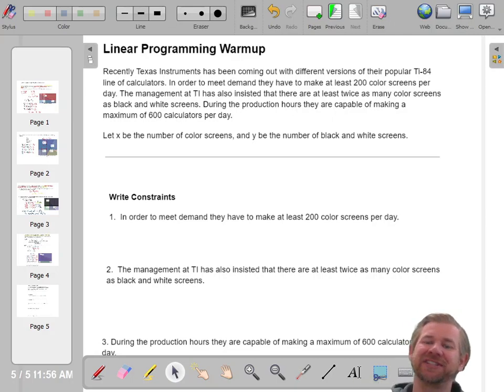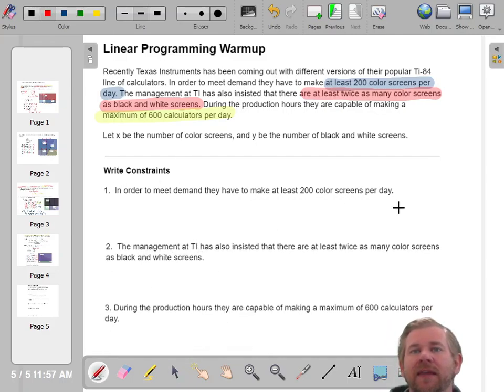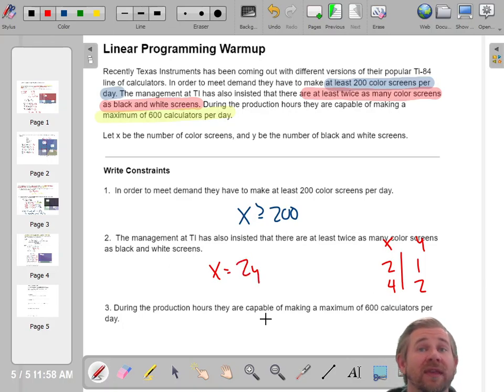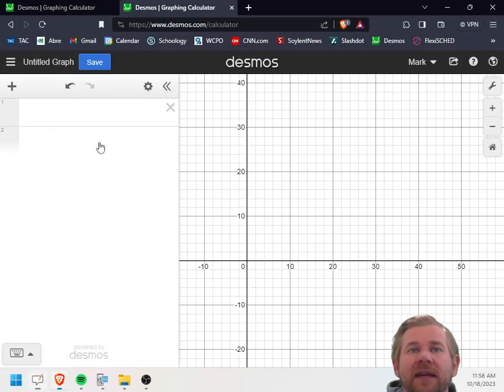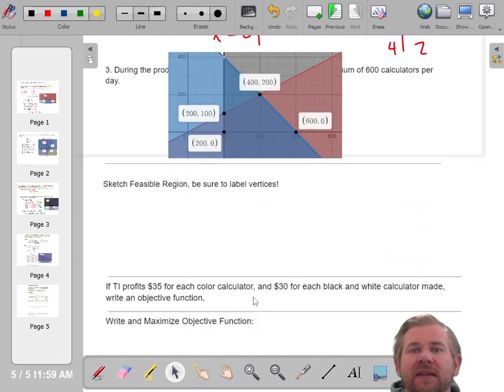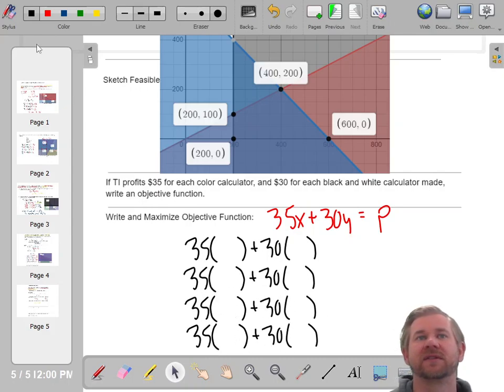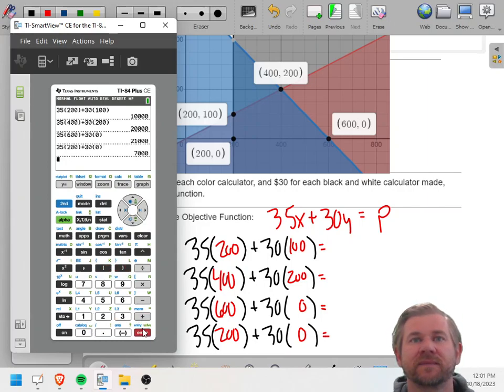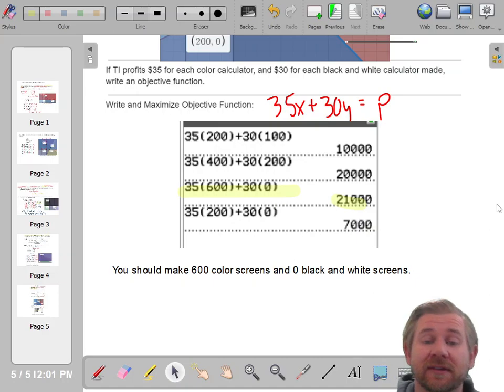Linear Programming Warmup